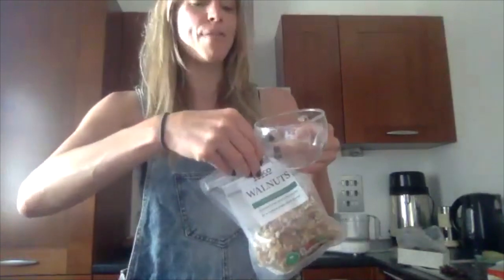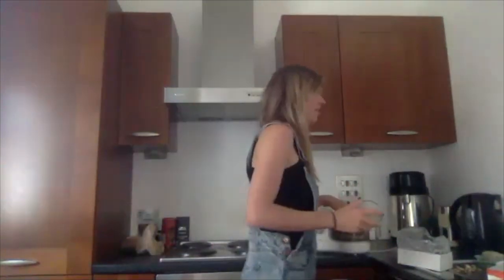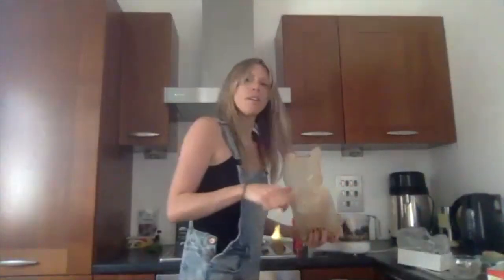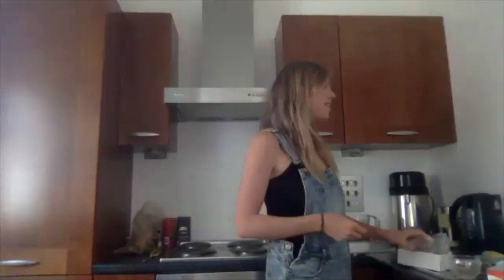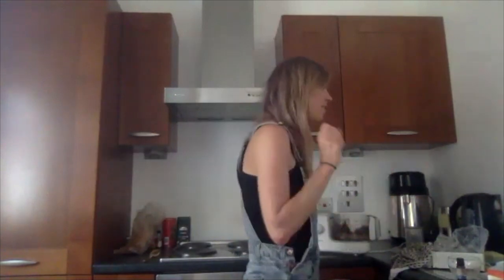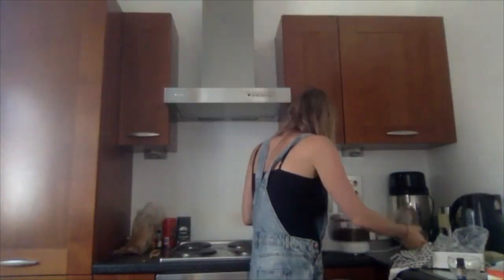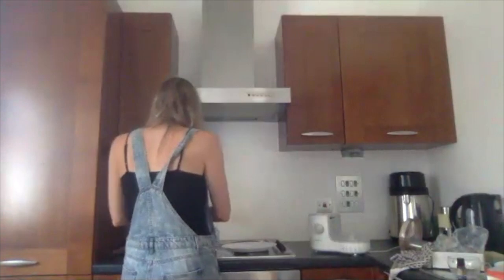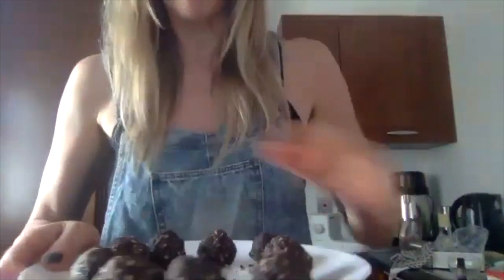QUICK RAW VEGAN MINT BALLS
Here is a copy from my online cooking workshop excuse some random voices along the way! Will try and record some more professional uncooking videos in future.

ingredients ( in this video i used 1 cup and halved ingredients as we were making two recipes)

2 cups dates pitted
2 cups walnuts
2 tablespoons of cacao / cocoa powder
2 tablespoons of Carob powder (replace this with 2 more of the above if you don’t have)
4 drops of mint essential oil (Add to taste but it’s strong so only do a drop at a time! )
4 small sprigs of mint ( take the leaves off and throw away stalk)
I used two fresh mint and two mountain mint.
10 squares of dark chocolate I used 90 percent raw vegan chocolate but cacao nibs would also be great if you have them in.

METHOD:

Blend together all ingredients except for dark chocolate till it forms a consistency that sticks together,  then add the dark choc / nibs and pulse quickly so it blends in as chunks.

Take the mixture into small balls and roll into shape. These measurements should create 15-20 balls depending on size.

🎵 Track Info:

Title: Promise Me by PYC Music
Genre and Mood: R&B & Soul + Funky